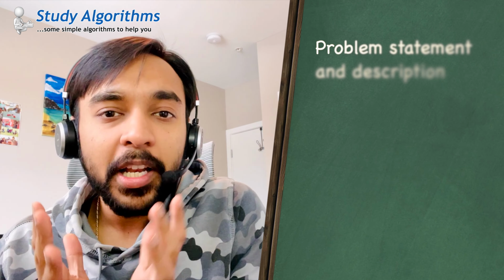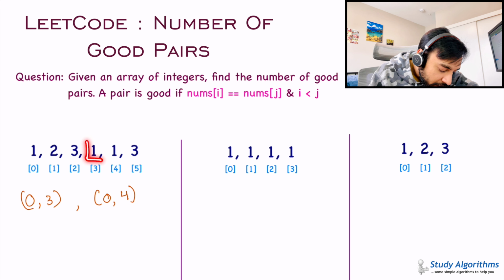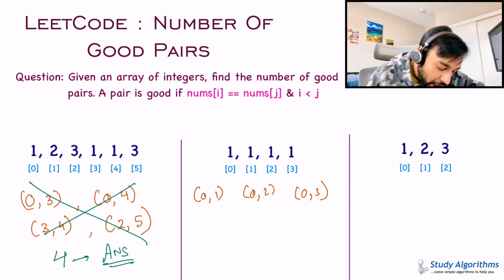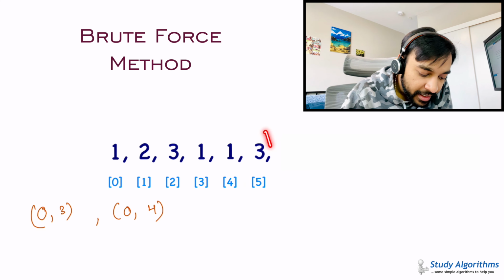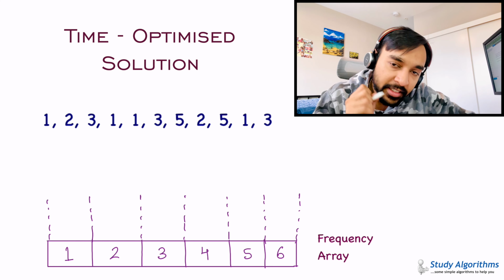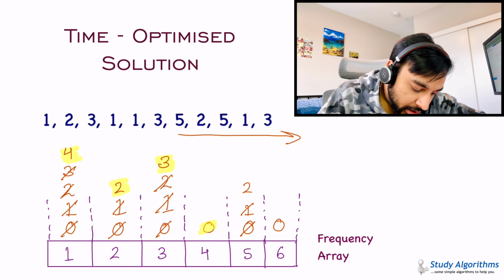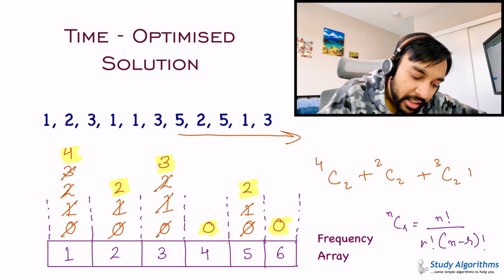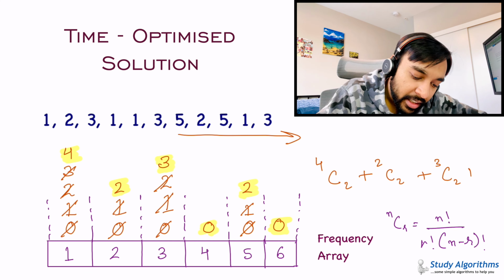Number of Good Pairs (LeetCode 1512) | Full solution with visuals and examples | Study Algorithms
Given an array, we need to find the number of good pairs that can be formed with the elements. A pair is said to be good if the elements are same and the left index is smaller than the right index. Watch the video to see a visual example of how the pairs are determined. The video also explores a progressive way to arrive at an optimal solution along with a dry-run of the code. Simple maths can be wonderful at times.

Chapters:
00:00 - Intro
01:11 - Problem statement and description
04:54 - Brute Force approach to find good pairs
07:09 - Efficient method to find good pairs
10:52 - Dry-run of Code
12:53 - Final Thoughts